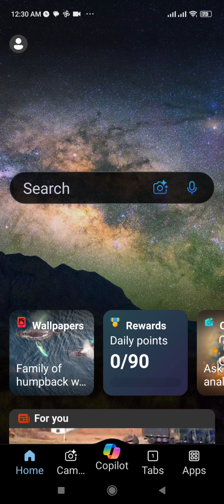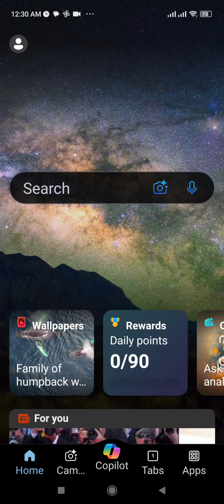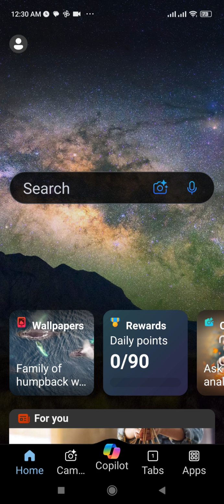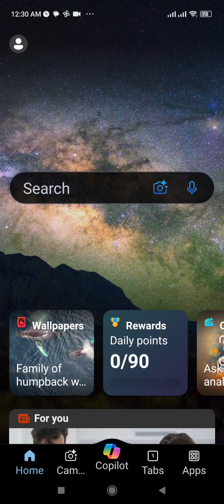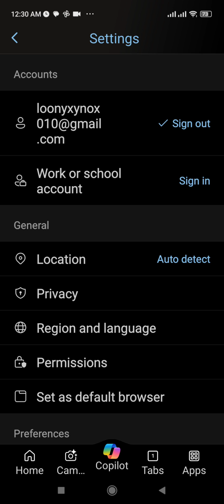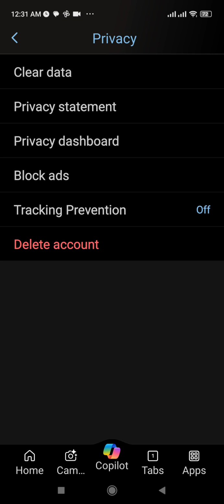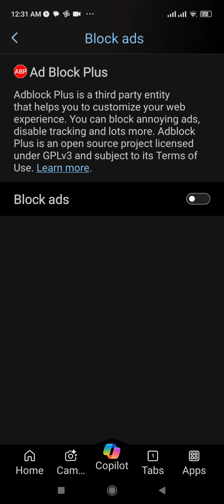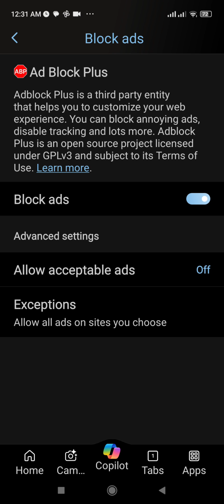How to Enable Ads Block on Bing AI (2024) | Activate Ads Block on Bing AI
In this tutorial, we’ll guide you through the instruction to enable ads block on Bing AI. Follow our simple instructions to enjoy an ad-free browsing experience.